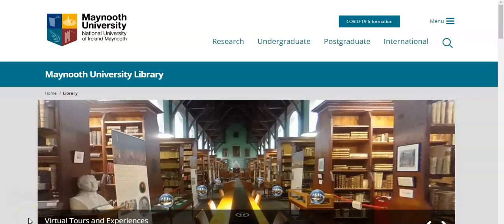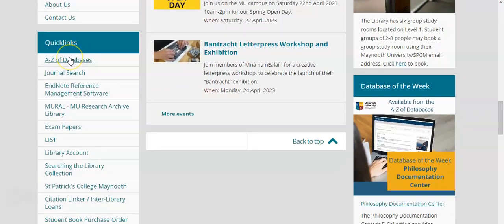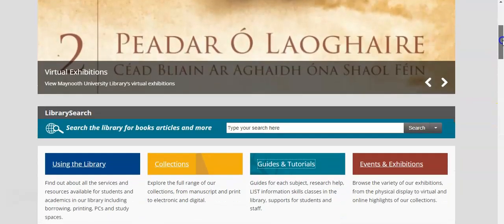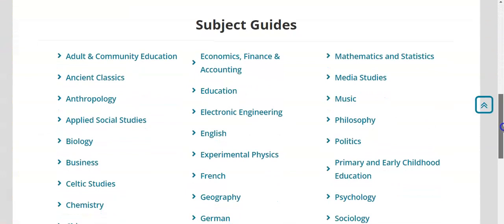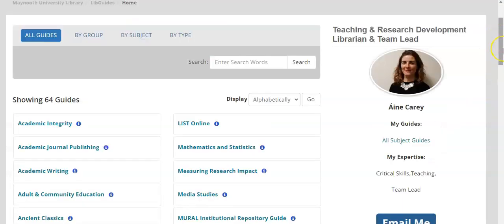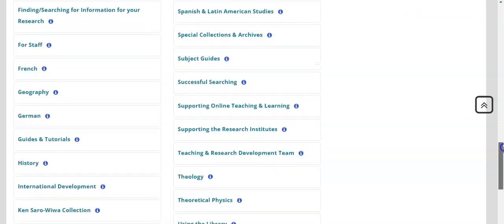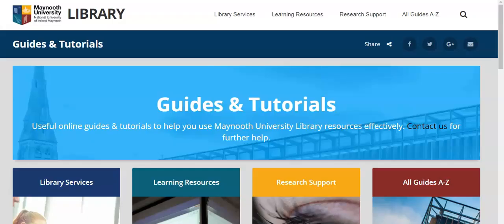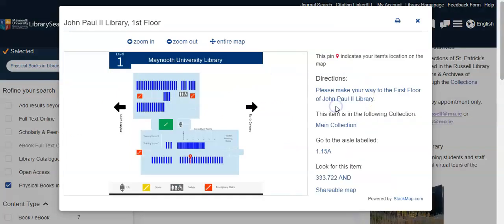Tips in 2 Series: Help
Welcome to our Tips in 2 Series where we share tips around finding information for your upcoming exams and assignments and how to get the most out of using our online resources, in just 2 minutes!

In this tutorial, we will be sharing our tips around locating material and online resources in the Library and how this can help you prepare for the exams and end-of-semester assignments.